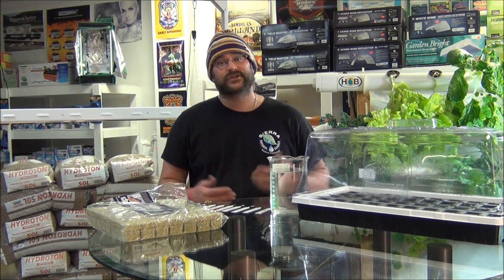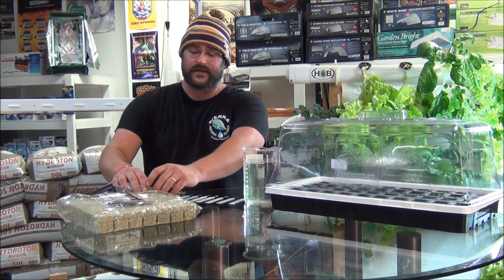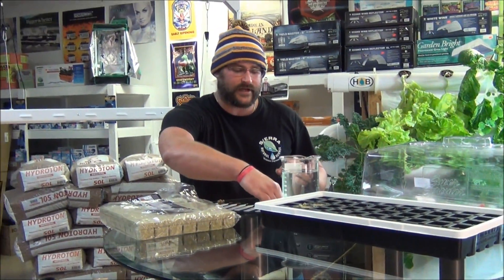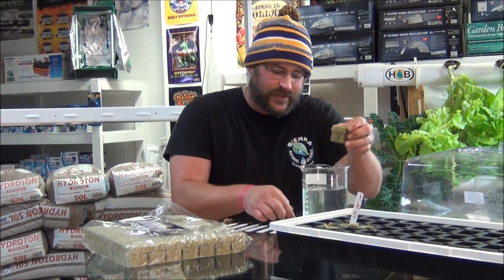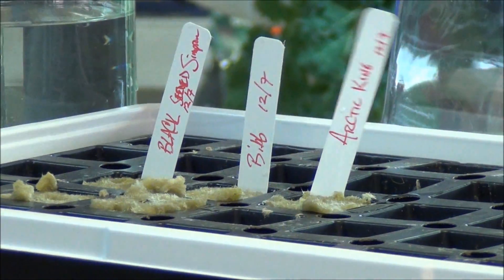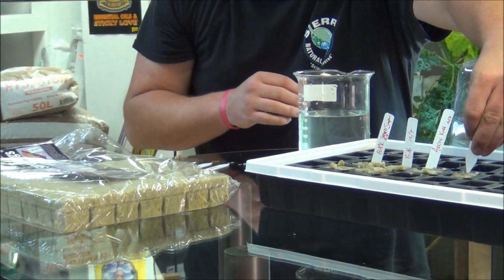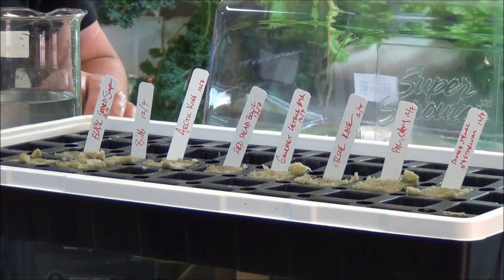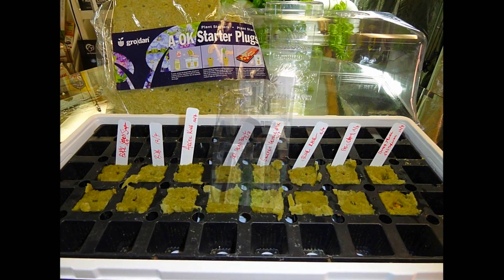NFT hydroponic growing: Part 1 Propagating seeds for the system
This video was made over the course of several months, and documents an entire NFT grow using Hydroponics of Birmingham's own "NFT Lte" complete grow system.

From start to finish, the entire process/grow is captured, and then explained through the use of time lapse video footage, and photos.

This is also an accompanying instructional video that comes with each "NFT Lte" system (the NFT system that's featured in this video), and is designed to teach even the most novice growers how to successfully operate the system, and ultimately produce excellent crops using the unique Nutrient Film Technique.